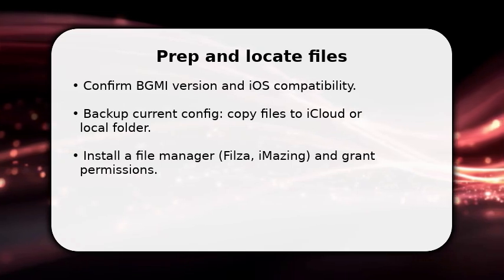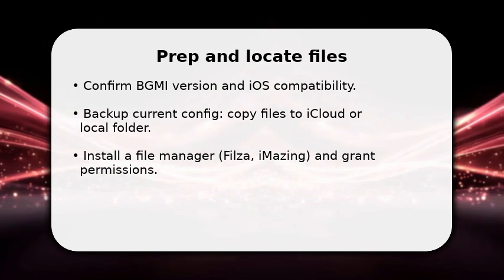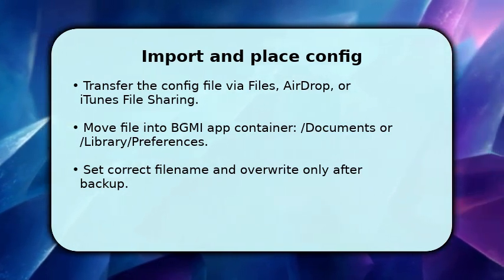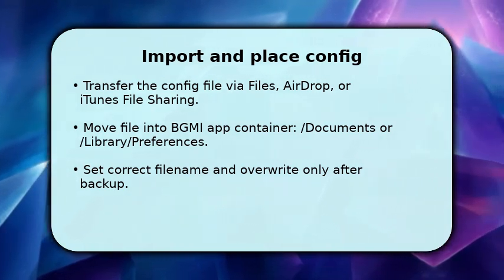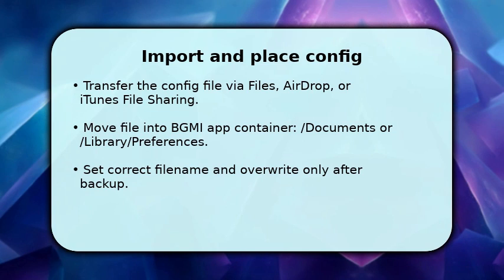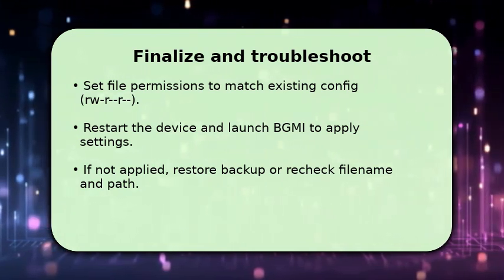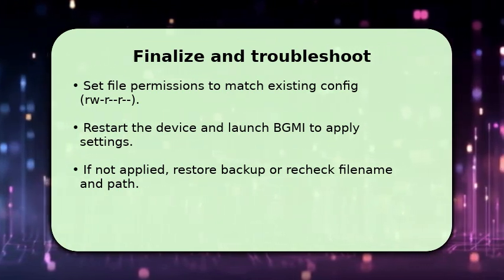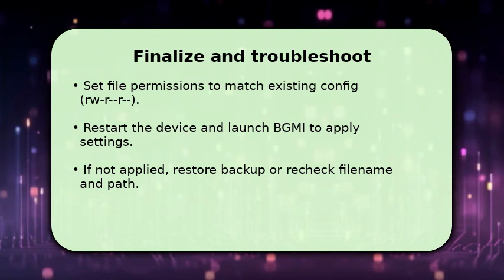How to Apply Config File in Bgmi Ios - Step by Step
Learn the step-by extricate config file application on BGmi for iOS devices. This video guides you through each phase, from locating your device's configuration files to applying changes directly within the app.

BGmi, iOS, config file, apply settings, device management, configuration application, step-by step guide, user interface adjustments, customize BGmi experience, file manipulation

.iosguide .bgmioffers .techtips .configtricks